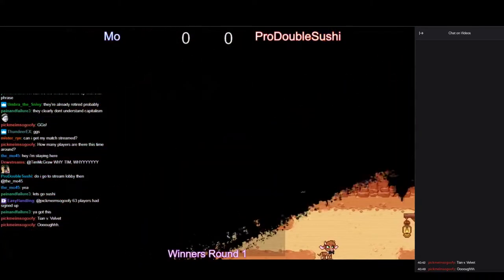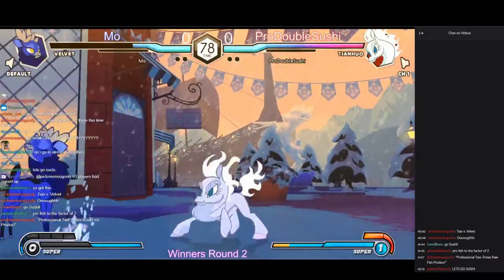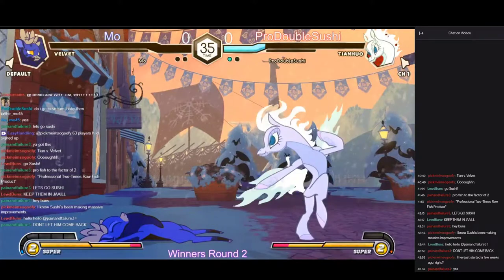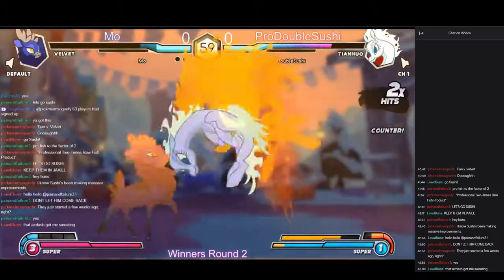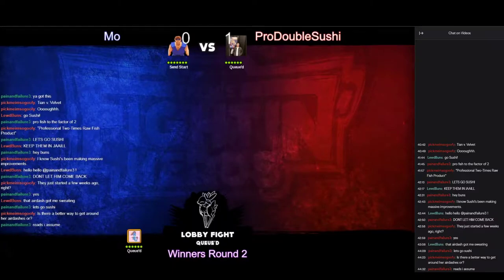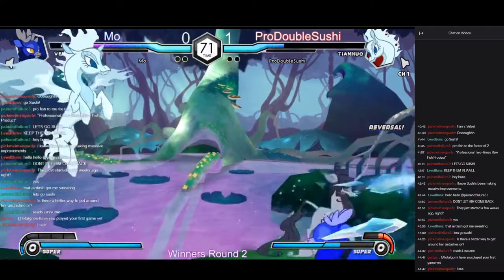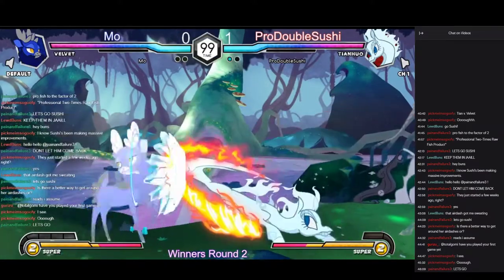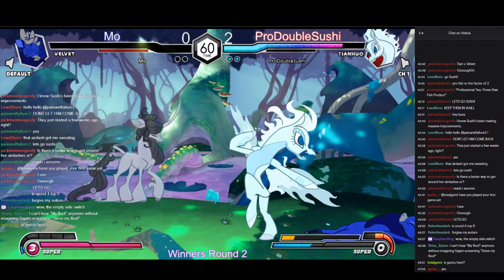Alternate | Crayon Cup 56 | ProDoubleSushi (Tianhuo) vs. Mo (Velvet) | Them's Fightin' Herds